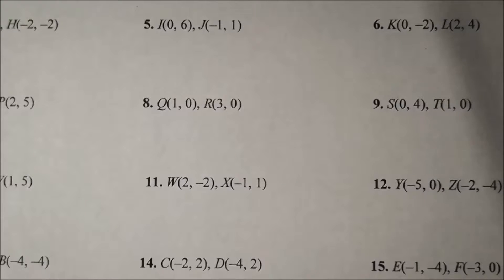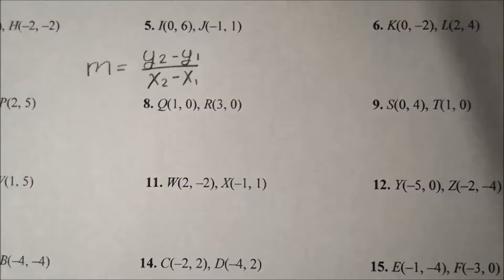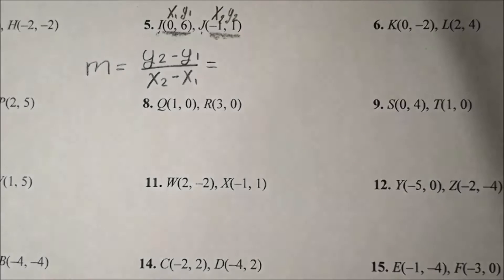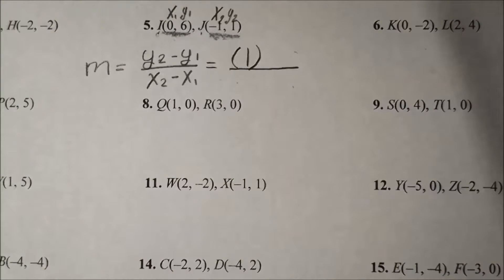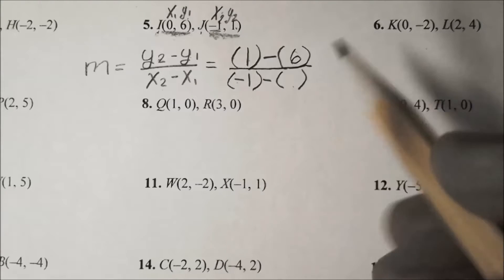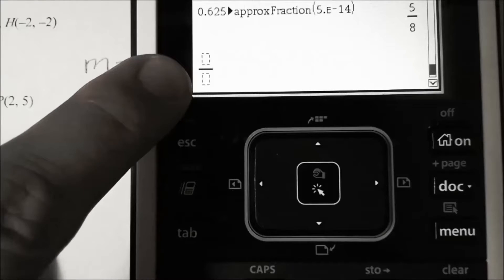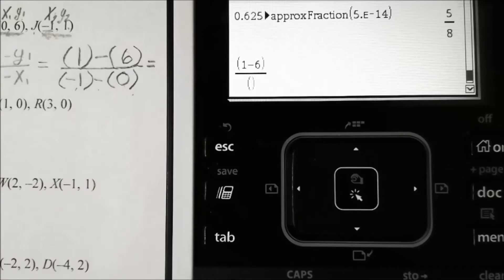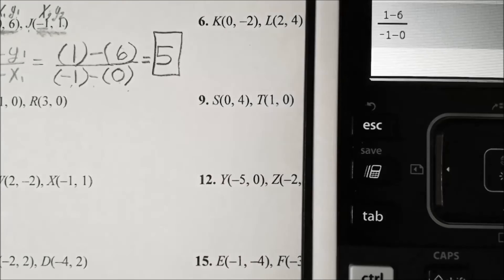Math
Slope Formula